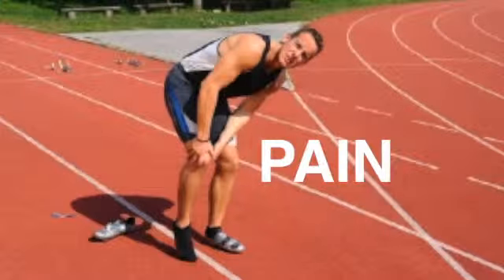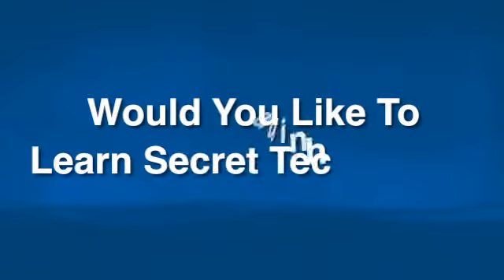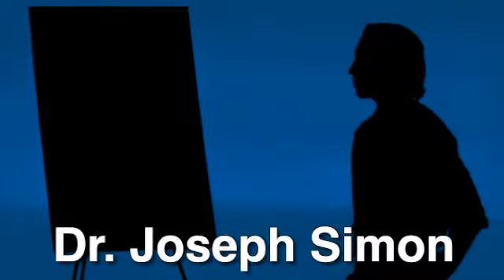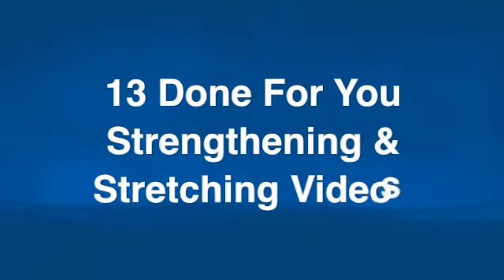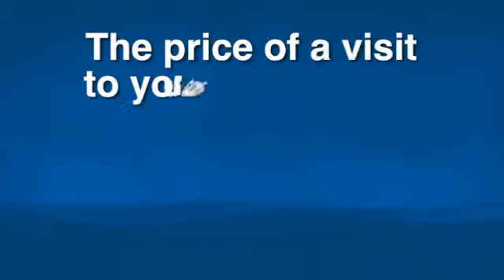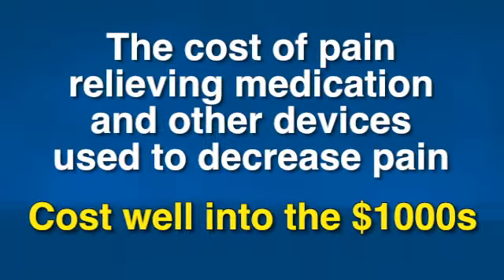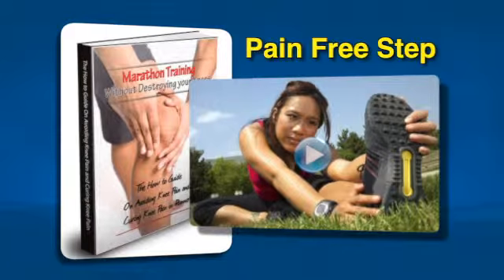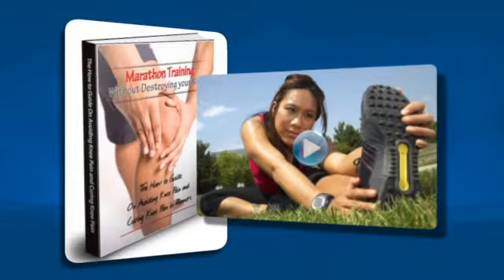Manhattan Physical Therapy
Physical therapy (NYC)
Physical therapist  (NYC)
Therapist
Back pain
Lower back pain  (NYC)
Knee pain
Neck pain
Hip pain
Shoulder pain
Physiotherapy  (NYC)
Physiotherapist
What is a physical therapist?
Sciatica
Sciatic nerve
Chronic pain
Pain clinic
Sports therapy (Manhattan)
Pain treatment
Pain management (Manhattan)
Pain management treatment (NYC)
Pain control
Pain relief
Pain therapy
Athletic trainers
Therapy (NYC)
Sports injuries (Manhattan)